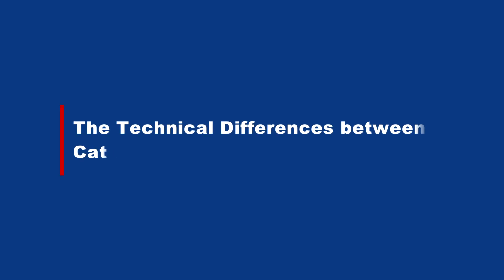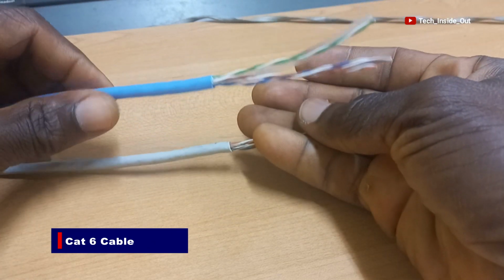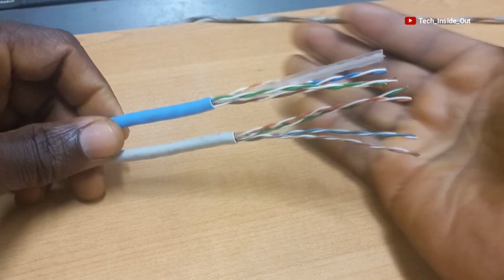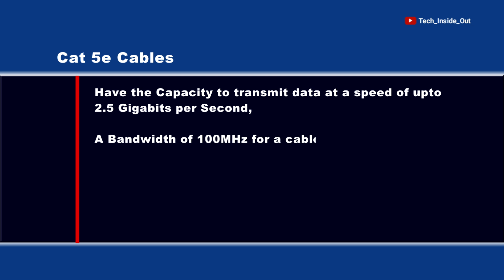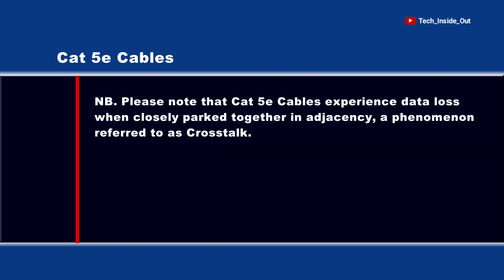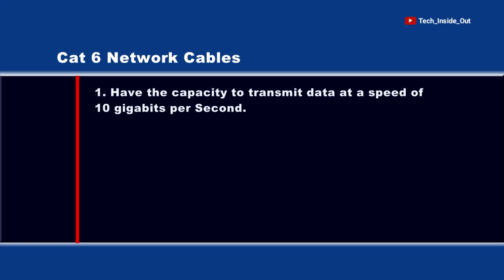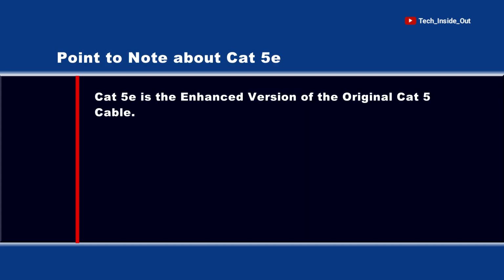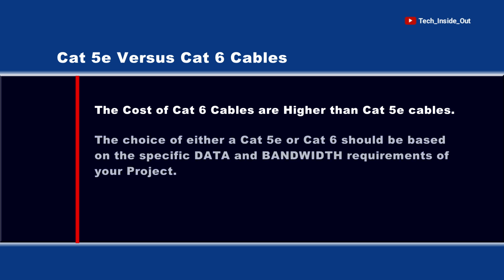Technical differences between cat 5 cable & cat 6 cable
Differences between cat 5 cable and Cat 6 cable.
Cat 5 and cat 6 cables are both networking cables but they are different in terms of physical make up and characteristics.
Cat 5 cables are made of just the 4 pair conductors. They are susceptible to electromagnetic interference when placed close to each other in close adjacency, leading to data loss in the cables.
Cat 6 cables have an internal plastic separator that helps in preventing electromagnetic interference and cross talk that happens in cat 5 cables
The two cables have differences in the following areas:
1. The speed of data transmission
2. The bandwidth that each of them have for data transmission
3. Ability to withstand data loss.